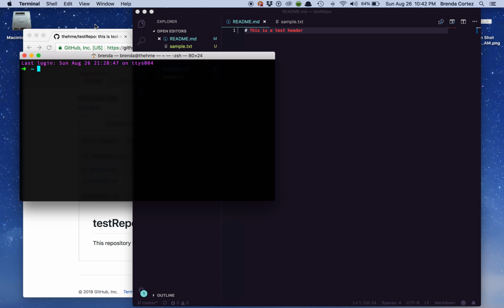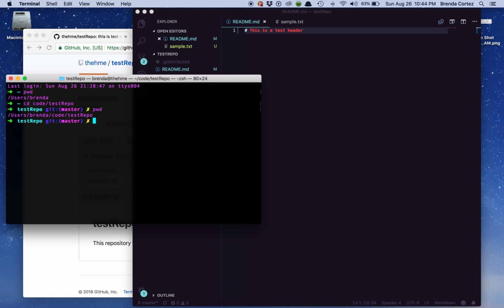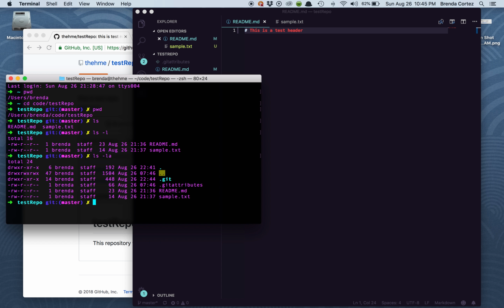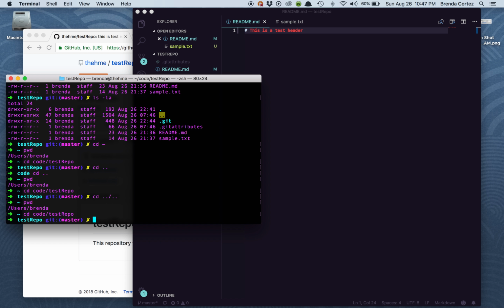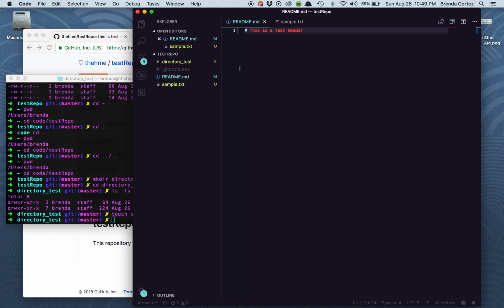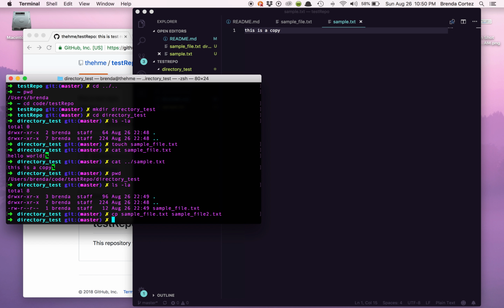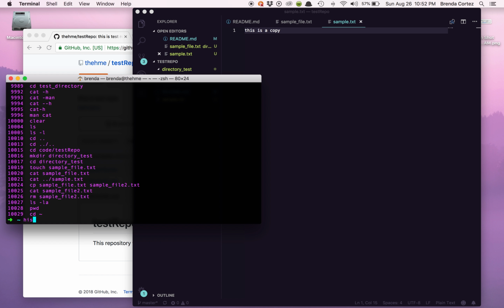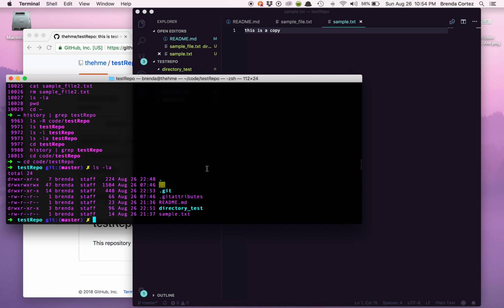Using common terminal commands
In this video I go over the most commonly used commands that I have come across and find useful. If you never used the terminal before, you might find this video useful.